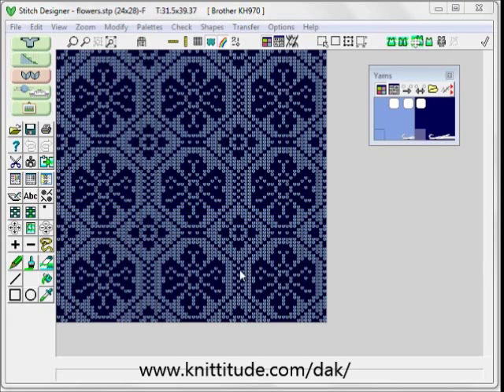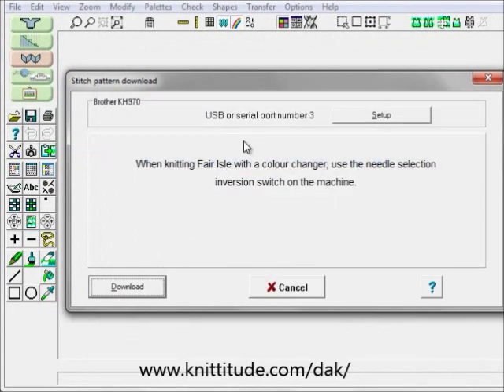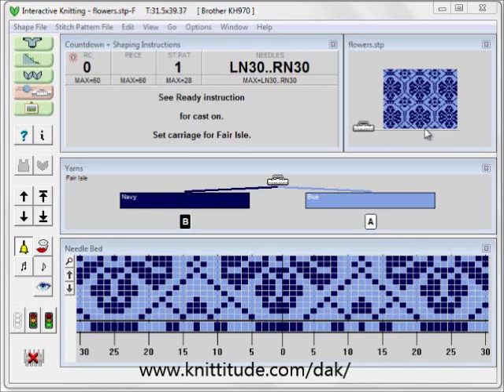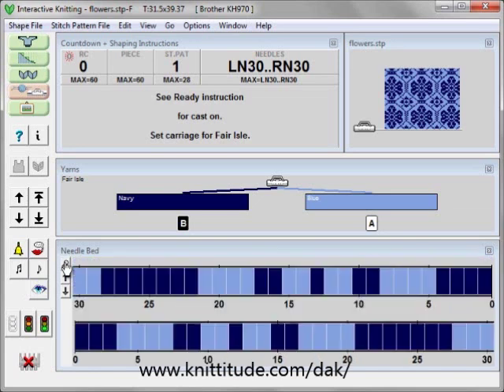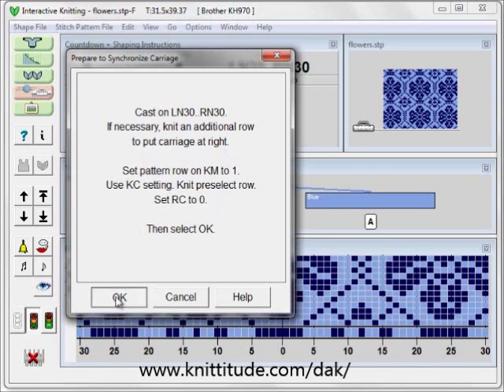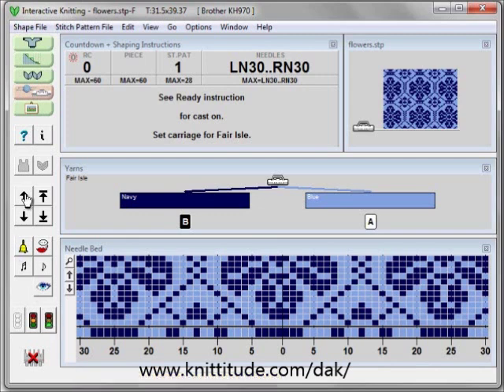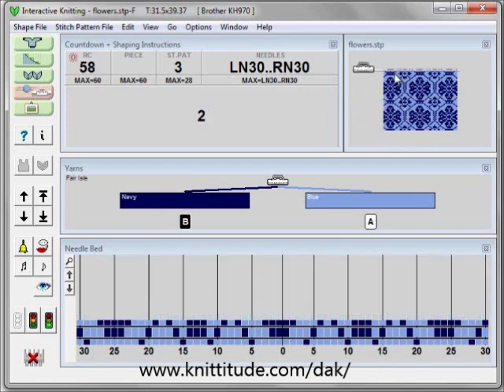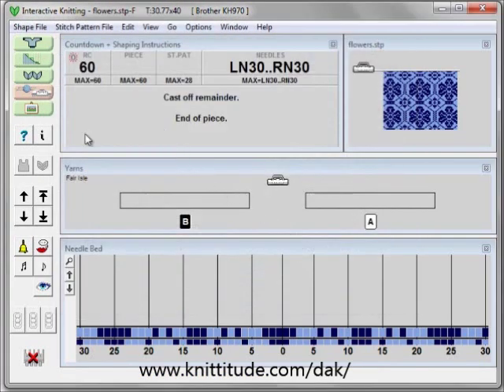DesignaKnit 8 Interactive Knitting Basics